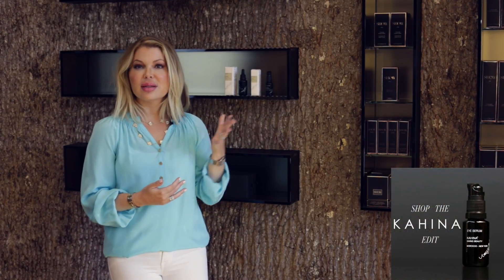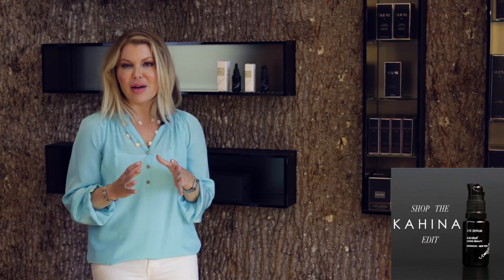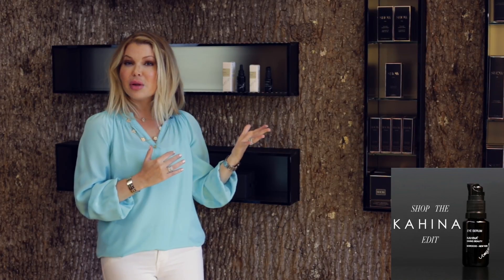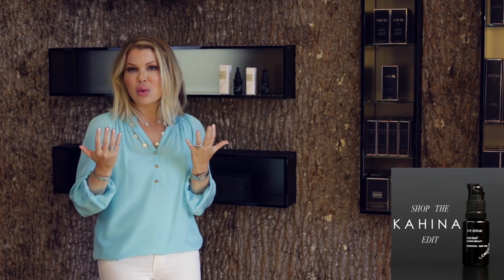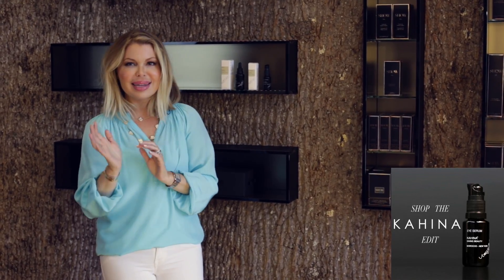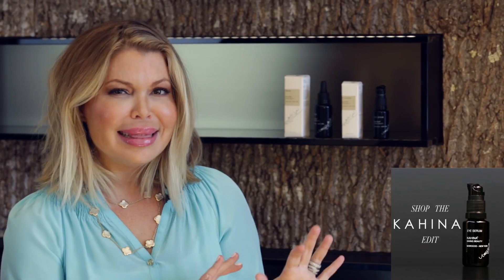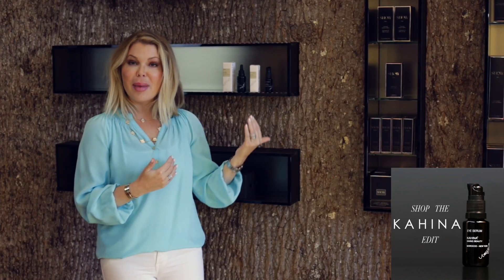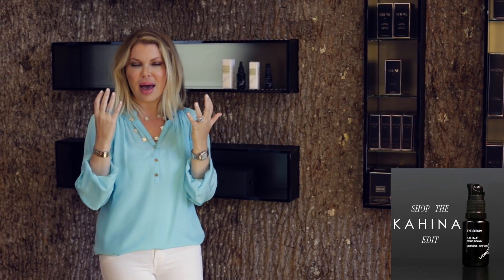Kahina Product Review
Dermatologist Dr. Noëlle S. Sherber reviews Kahina products including the Giving Beauty Eye Serum and Serum. Shop these products here at SHERBER+RAD's DC Beauty Boutique

Not all argan oils are created equal, and Kahina not only works directly with Berber women in Morocco who hand harvest the highest quality argan oil, but also donates to these women and to their villages to support their local economy. Sustainably sourced and certified organic, the ingredients in these products are pure and powerful. The products' philosophy and performance has made them hugely popular with celebrities who want eco-conscious skincare products that deliver results, such as Donna Karan who has said that she "can't live without" Kahina. Dr. Sherber has been recommending these products to her patients for years and now Sherber+Rad is the first retailer for these products in the D.C. area.